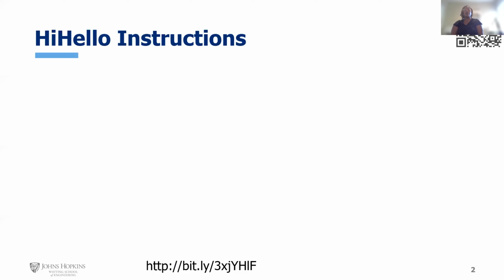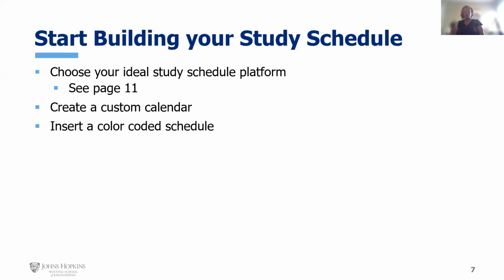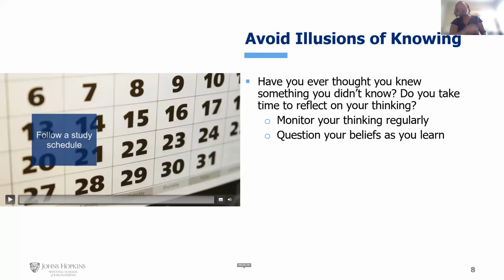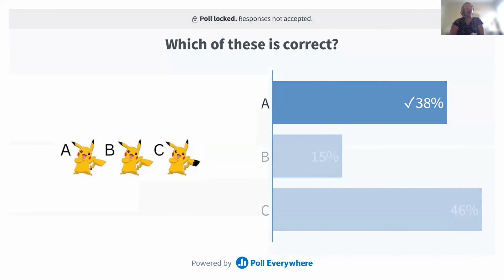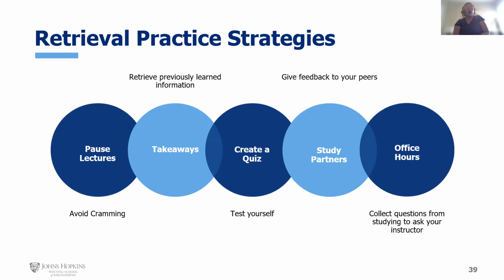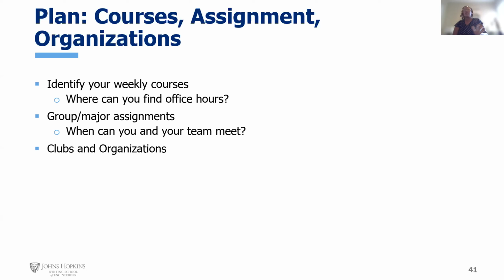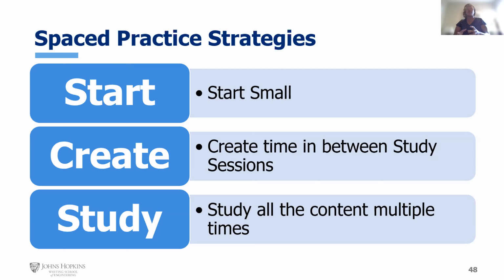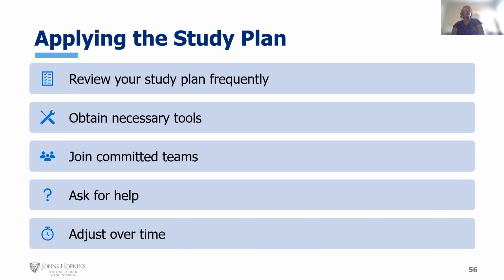Study Strategies for Effective Learning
Retention and time management are essential skills for academic success in any learner. Most contemporary students are busied with career and family commitments outside of their program requirements and course loads. There are steps that can be taken before and during your term to achieve better retention and understanding of your courses’ content while navigating personal needs and responsibilities. In this workshop, participants will create a personal learning resource to reference throughout their terms filled with strategies they can begin to apply to their learning immediately.

Christelle Daceus is a course support specialist at the Whiting School of Engineering. She holds a bachelor’s in psychology from Montclair State University in New Jersey and a Master of Education from the University of Maryland Global Campus. She currently develops accessible learning materials for students at all levels around the world and is researching virtual exchange, equitable accessibility, and globalization.